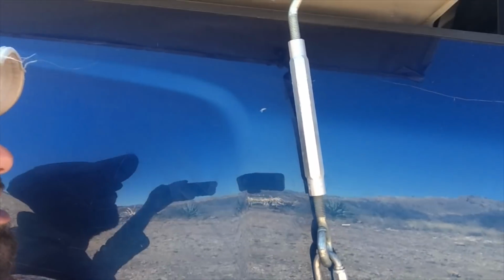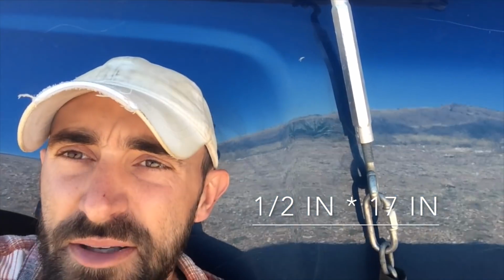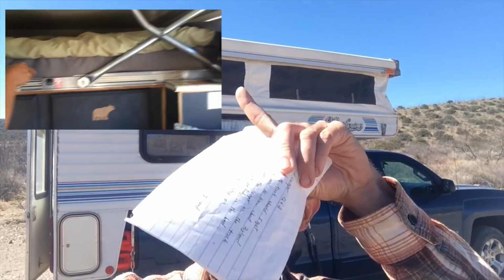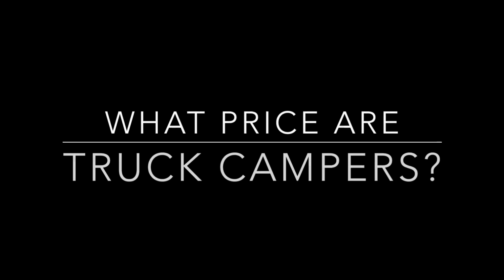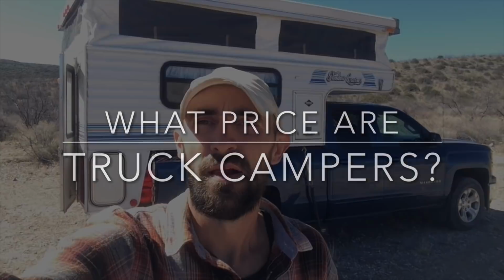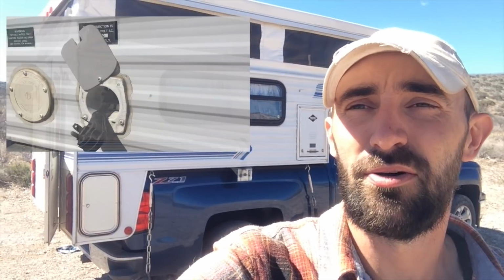Truck Camper Q & A Part 2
Have questions about truck campers? We did too! Before we got our truck camper, we weren't sure if it would even be the right fit for us. In fact, we researched TONS of options, from vans to trucks to SUVs for mini RV aka our forever home on wheels (see our videos on the options if you're at that same point your journey

After having spent several years in a Ford Escape, we weren't needing a lot of space, but we still had a few key criteria. In this video, I'll present the key questions and concerns we had about truck camping & hopefully help you along your way!